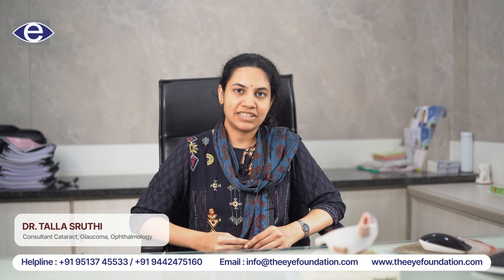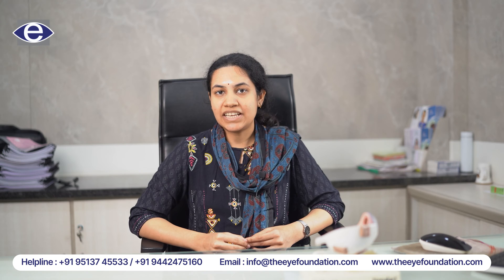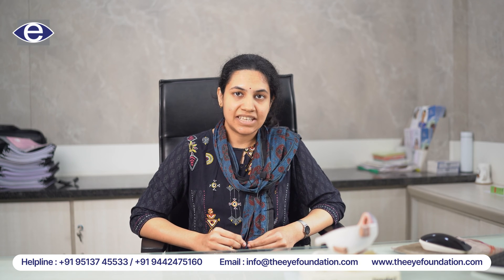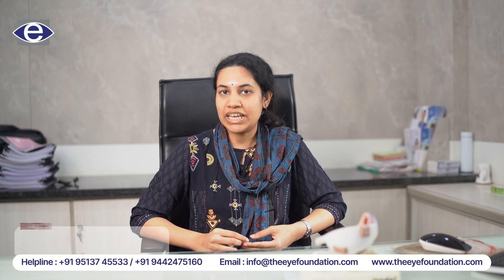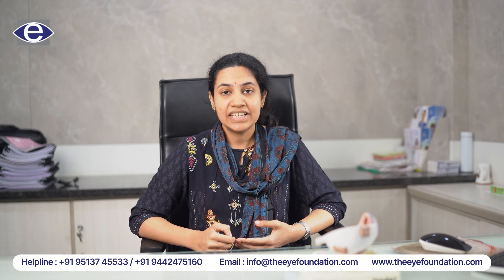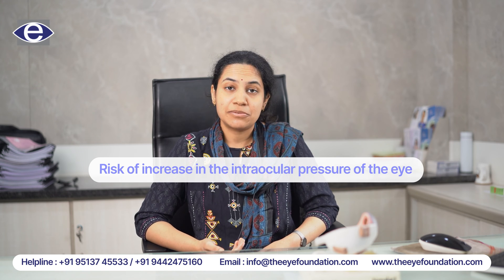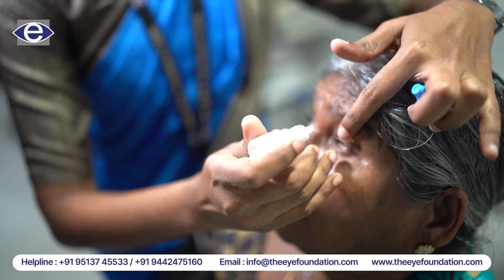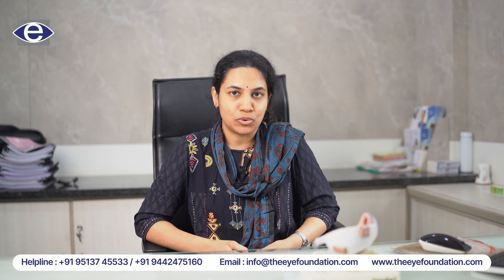Laser Peripheral Iridotomy | Common Eye Conditions | The Eye Foundation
Join Dr. Talla Sruthi, a renowned ophthalmologist, as she discusses laser peripheral iridotomy, explaining the procedure, its indications, and how it helps manage conditions like glaucoma.

Learn about:

- LPI procedure
- Benefits
- Risks
- Regular eye exams

Location: Tamil Nadu | Karnataka | Kerala